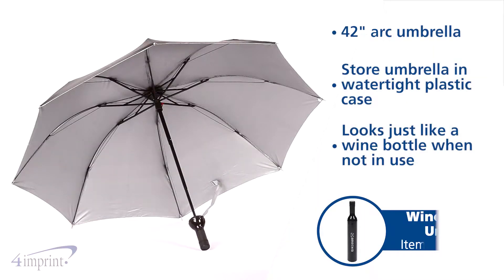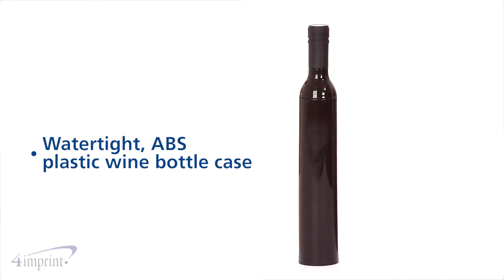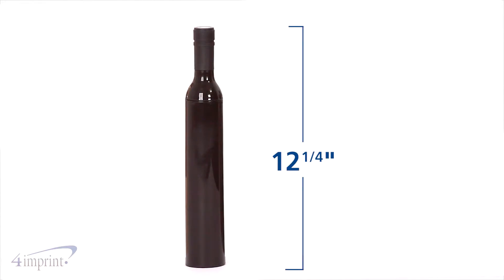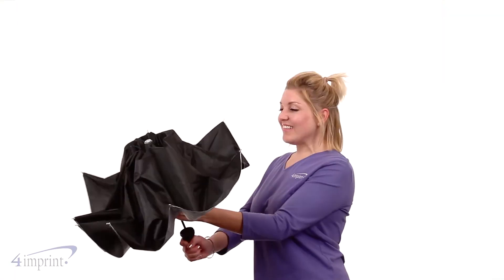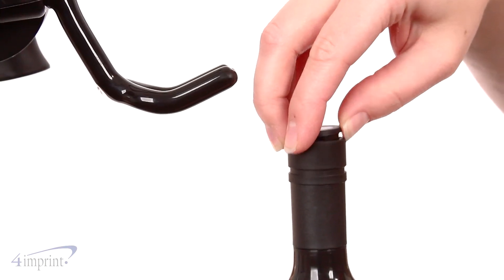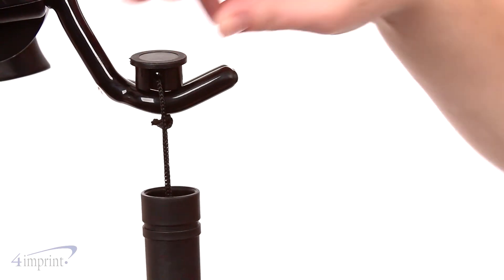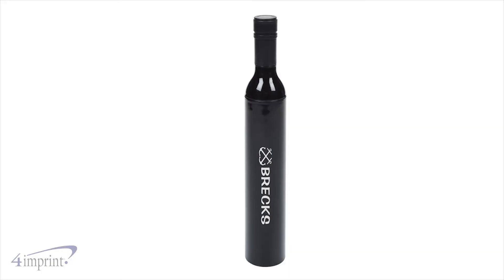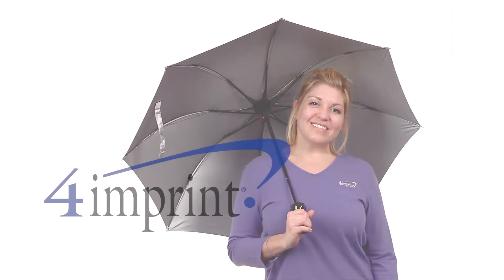Wine Bottle Umbrella - Promotional Products by 4imprint Canada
These custom umbrellas store into a watertight, ABS plastic wine bottle case. These manual-open umbrellas are made with a 1m (42") 170T polyester canopy for adequate rain/sun protection. When stored in the wine bottle case, simply twist off the cap to remove the fold-out umbrella. The plastic handle of the umbrella doubles as the wine bottle’s cap. Your price includes a one colour imprint on front of the bottle.